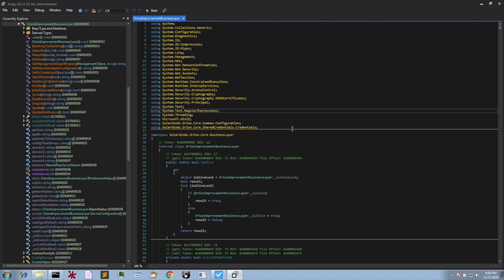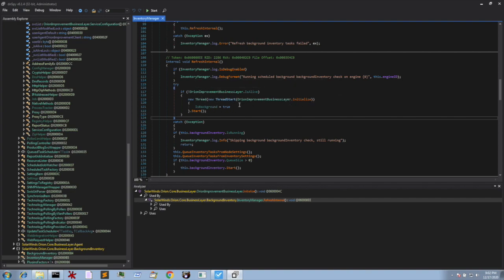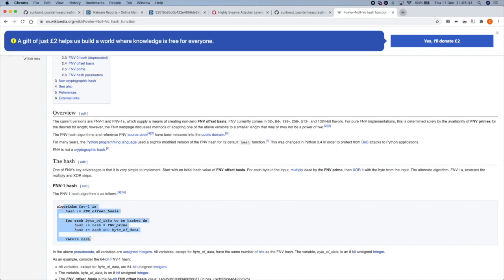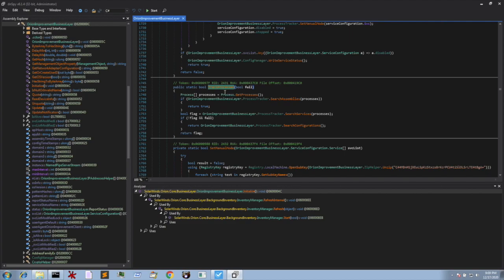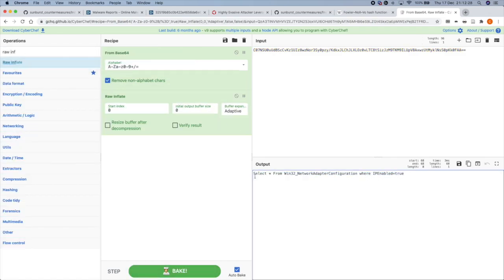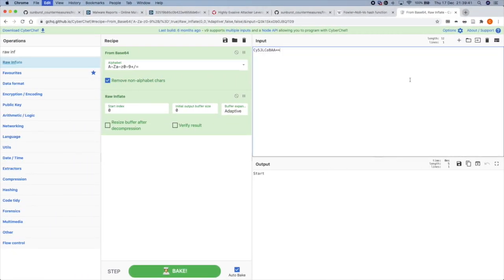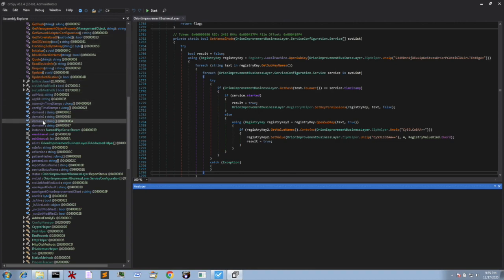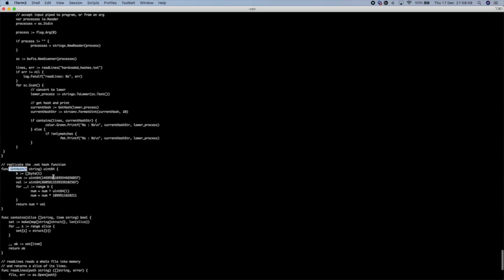SUNBURST SolarWinds Malware - Tools, Tactics and Methods to get you started with Reverse Engineering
Here we take a look inside so of the most complex, elegant, well-crafted malware I've seen, known as SUNBURST and responsible for the global SolarWinds compromise. This code is a malicious DLL, loaded by the parent platform and blends in exceptionally well to the whole code-ecosystem.

We start by using DNSpy to decompile the .NET code, giving us access to the source code and I show you my methodologies for finding stuff of interest and how to go down the rabbit hole with your analysis.

We cover FNV-1 hashing (something I'd never heard of!) and also variances of the Base64 encoding routine which the bad guys are using the mask their malicious code.

This is one of the most fascinating backdoors I've had hands on, and there is much more to come with the analysis and I'd love to hear how you get on pulling a part this code too.

Special thanks to the folks at FireEye, their research on this malware is exceptional.